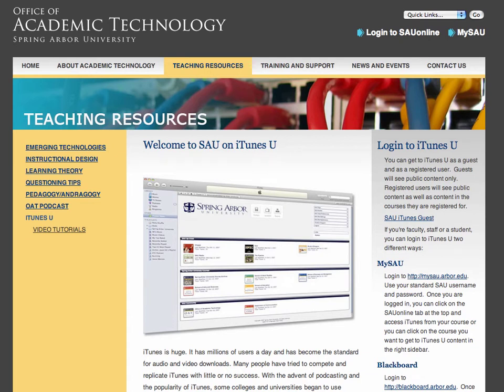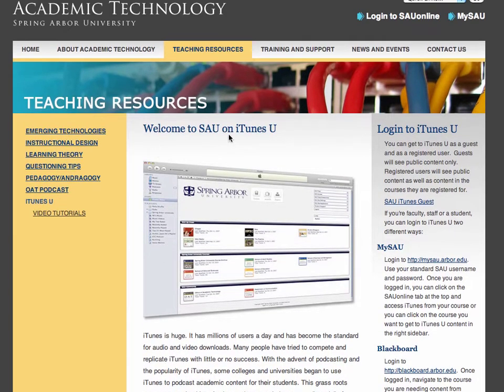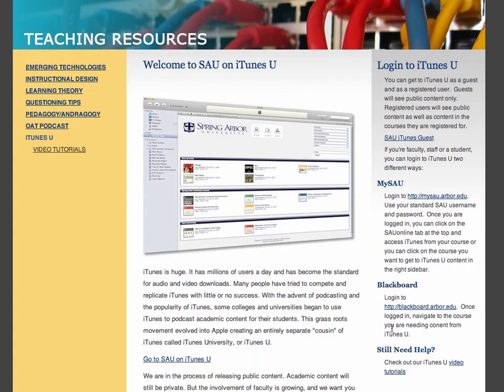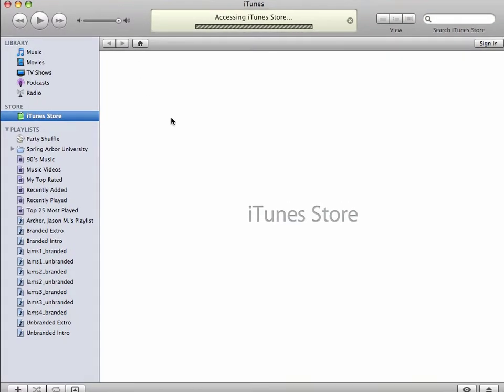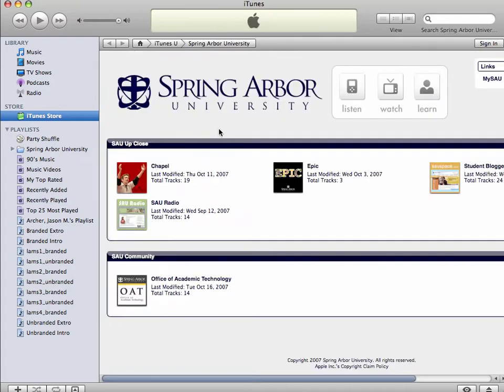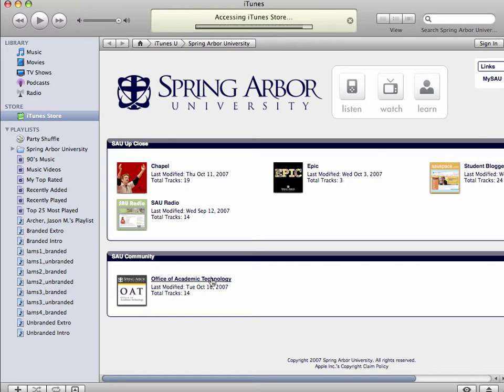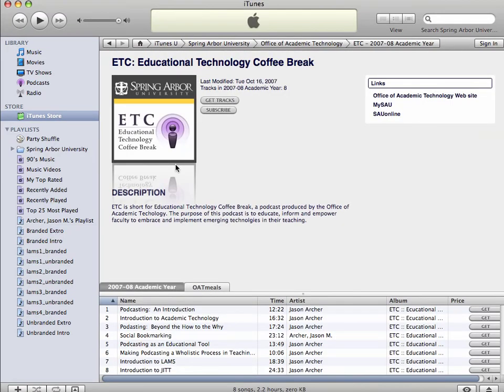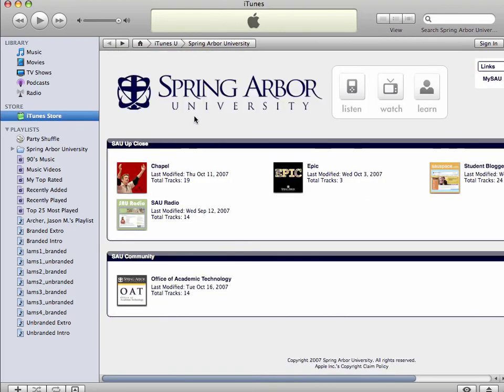Login to iTunes U as a Guest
Here's a simple tutorial on how you can get into all public content SAU has to offer in iTunes U